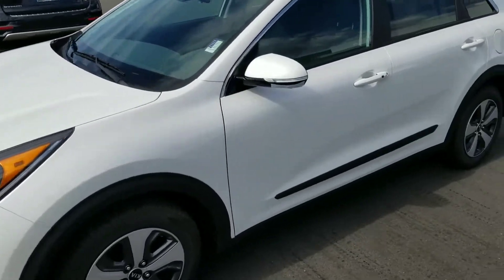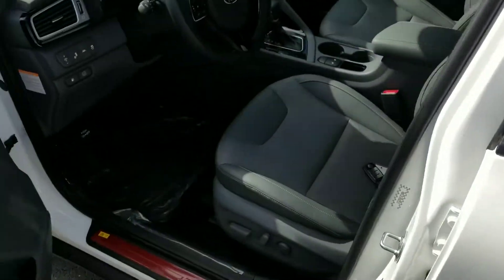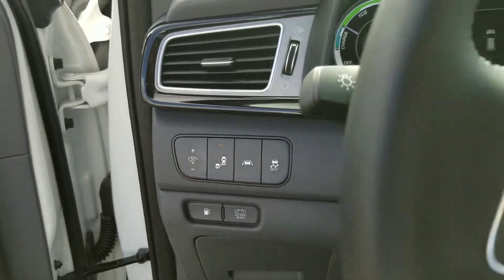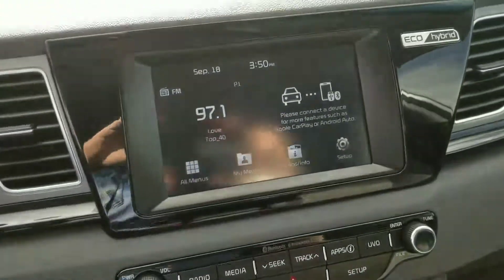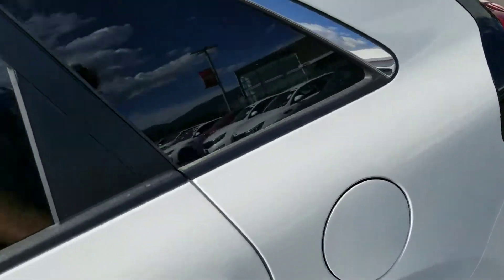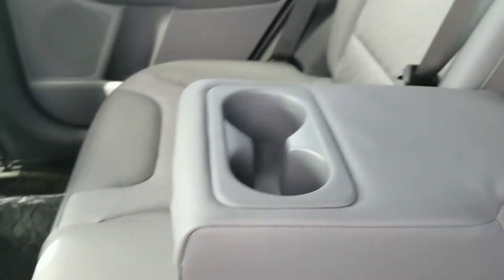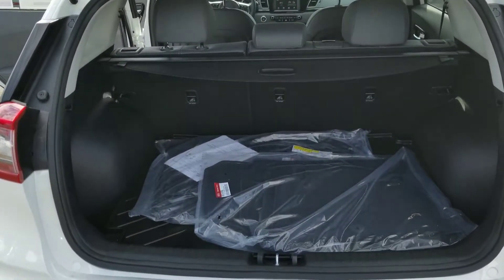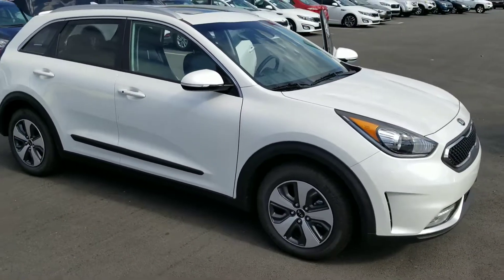A VIP video for you Steve from Young Kia in Layton